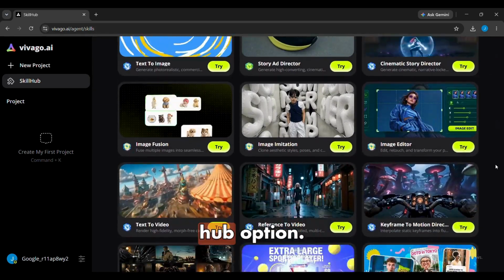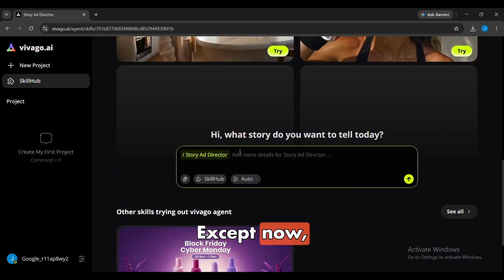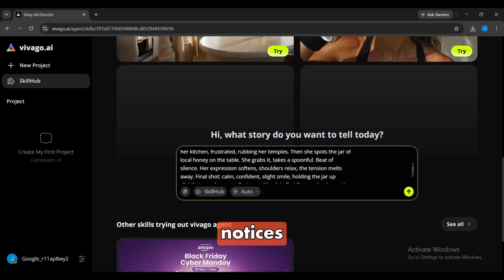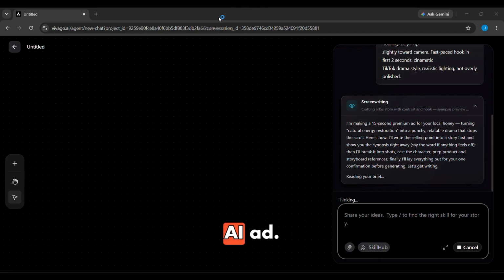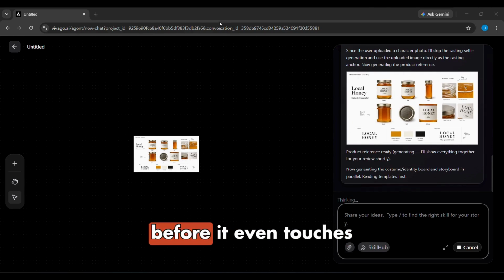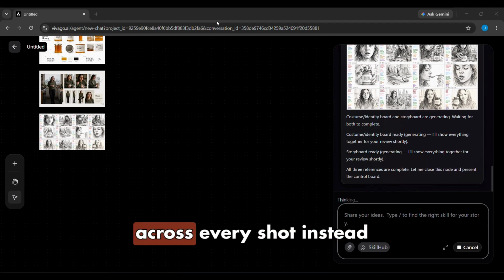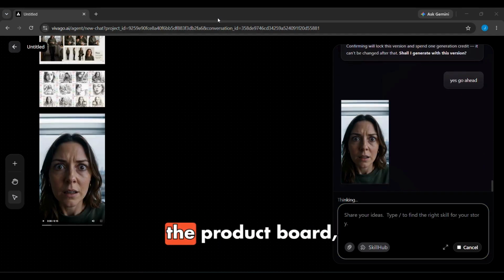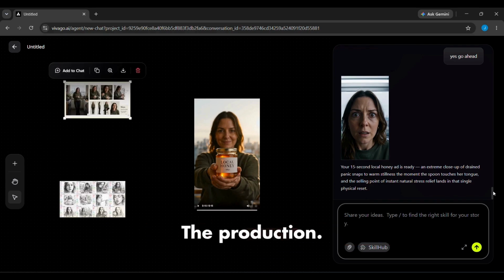This AI Tool Made Ad Videos From 3 Photos (No Actor, No Camera) | Vivago AI Agent | IdeaPlex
I used to spend 6-8 hours making one ad video with a real person in it —
scripting, filming, re-shoots, editing. Then I found vivago.ai agent, and
it completely changed how I approach storytelling ads.

In this video, I break down exactly how it works — from uploading a
product photo, a scenario photo, and a protagonist photo, to generating
a full cinematic storytelling ad video with just one simple prompt. No
complex prompt engineering. No actor. No camera crew.

Want the link to try it yourself? Drop "Vivago.ai" in the comments below
and I'll send it your way.

⏱️ TIMESTAMPS
0:00 - The problem with making real-person ad videos
0:55 - Introducing vivago.ai agent
1:20 - Full demo walkthrough
3:15 - Why this matters for founders & small brands
3:45 - How to try it yourself